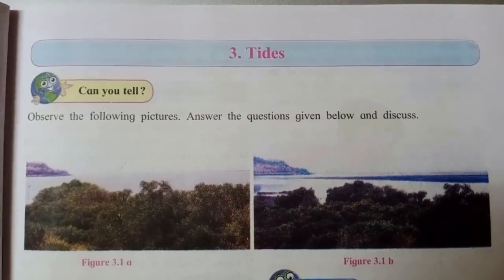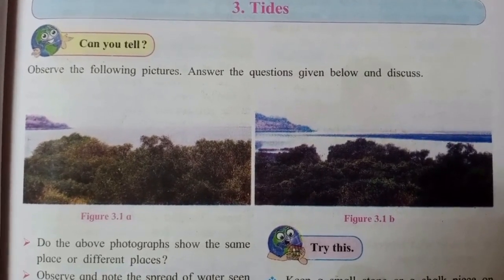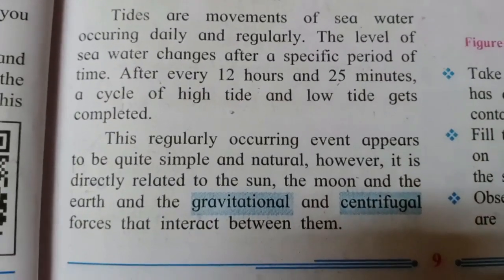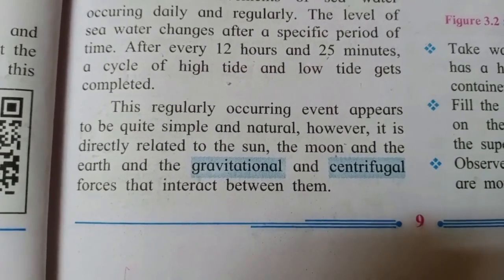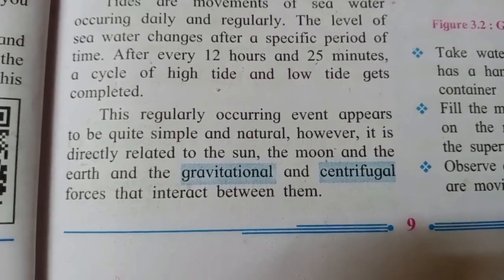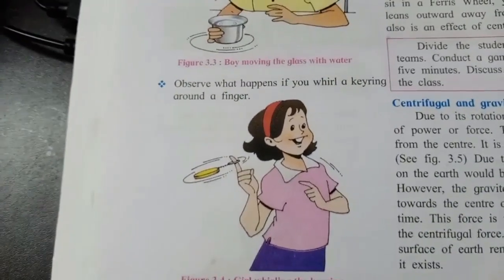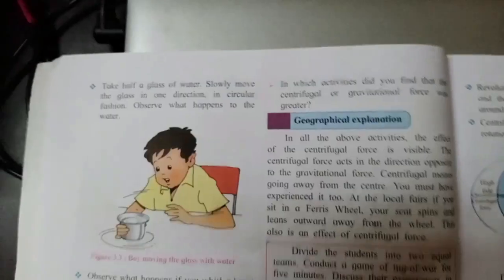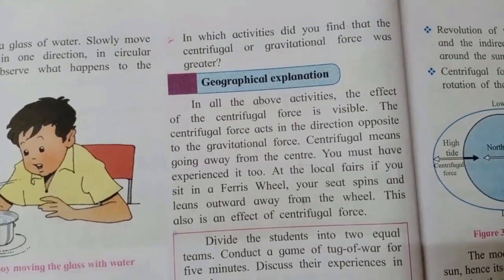250920 | Class VII | Geography | Lesson 3: Tides (Part 1).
Topics: Tides, Centrifugal and Gravitational Force.